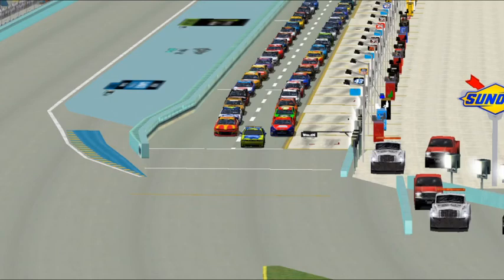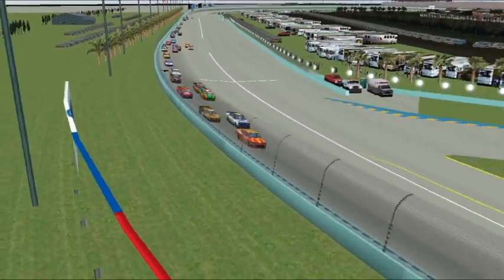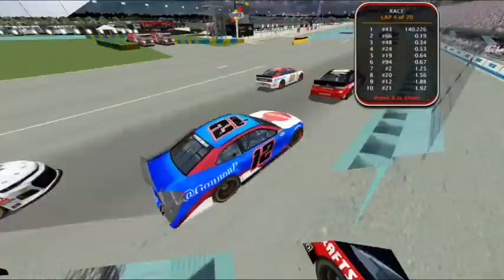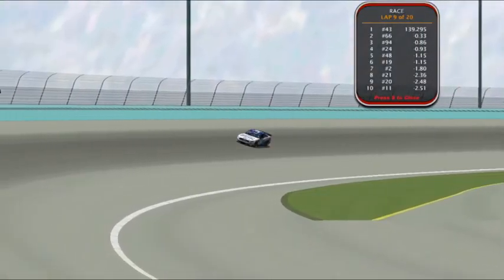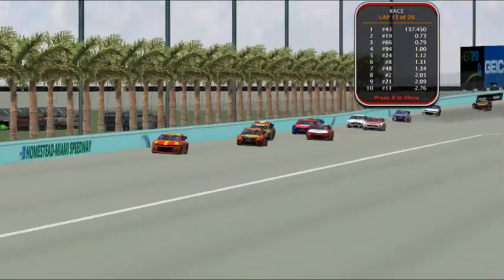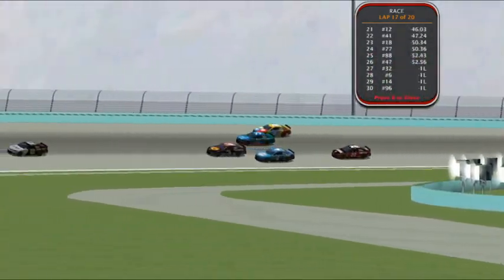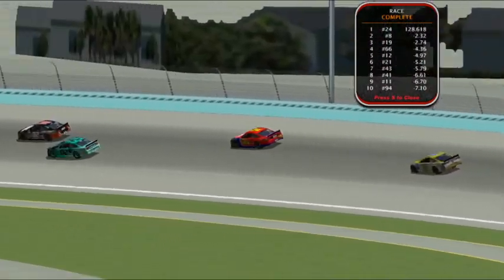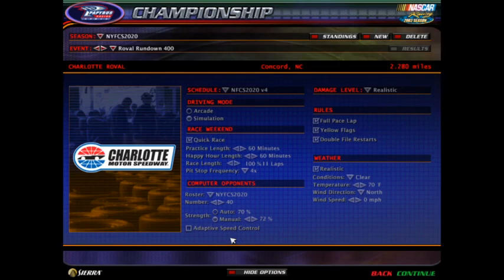NASCAR YOUTUBE FYRPIX CUP SERIES RACE #4 - HOMESTEAD MIAMI